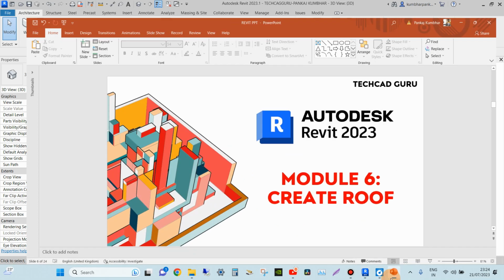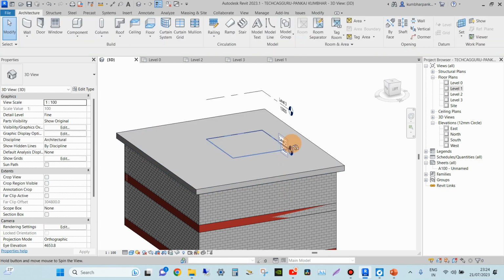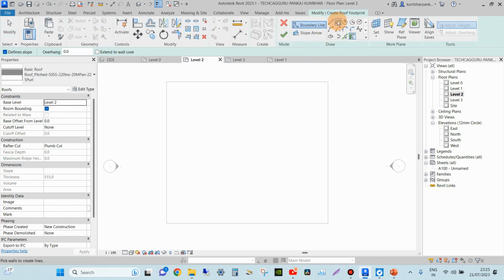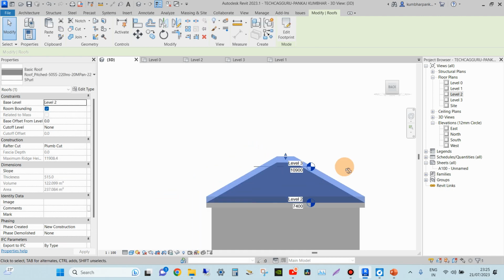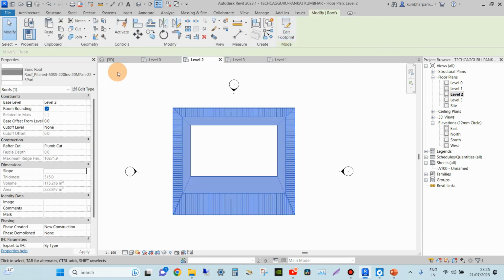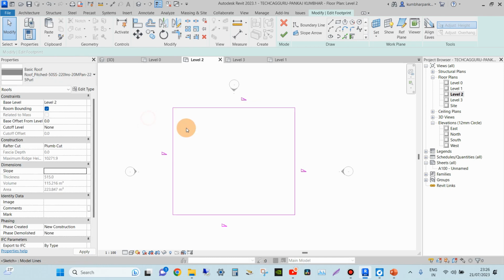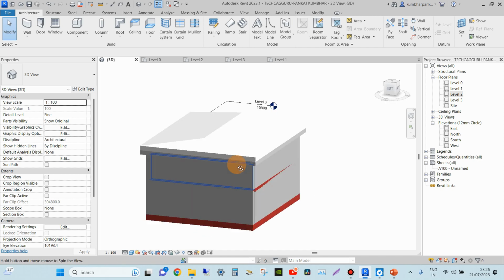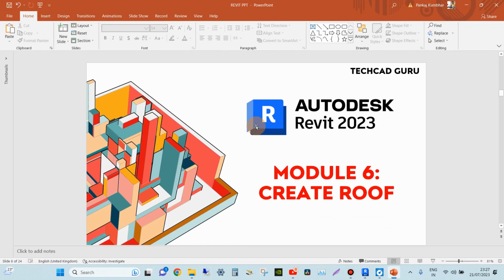🟢Revit Architecture 2023 - MODULE 06 - CREATE ROOF | FROM BEGINEER TO PRO